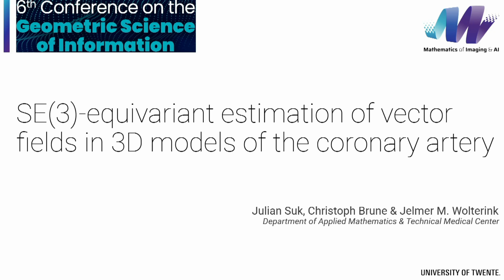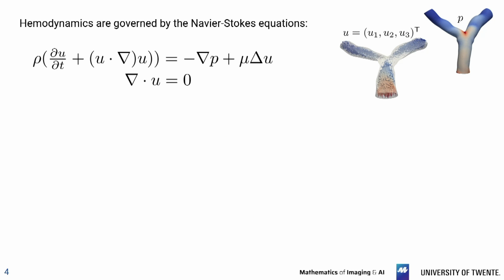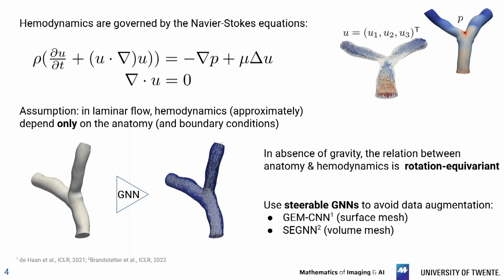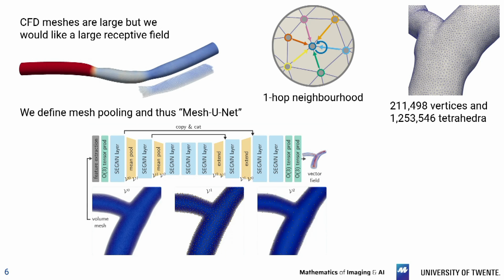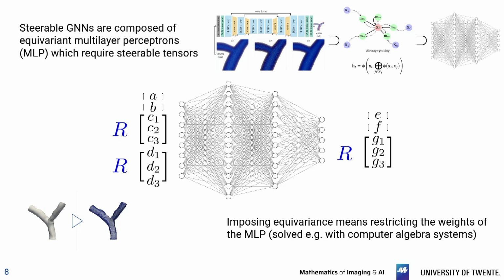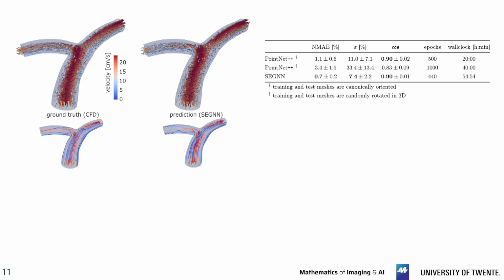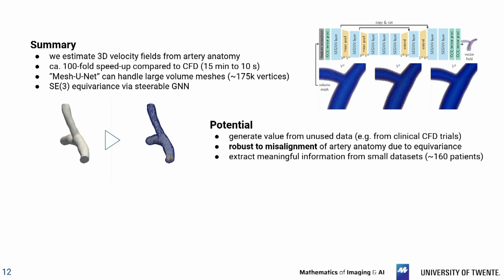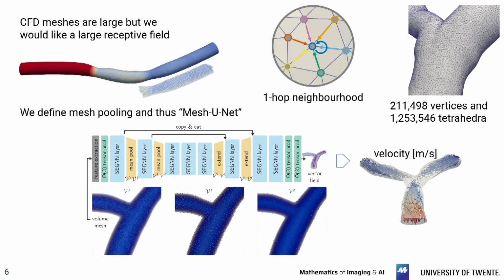SE3 equivariant hemodynamic field estimation in 3D artery models via graph neural networks